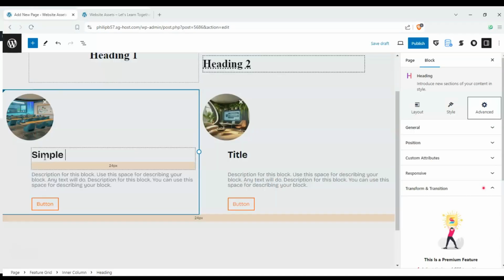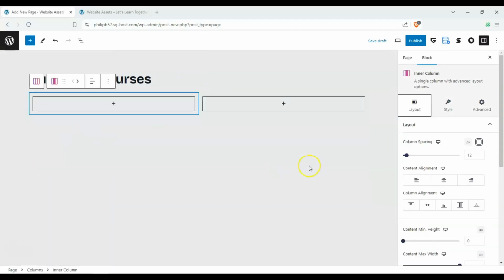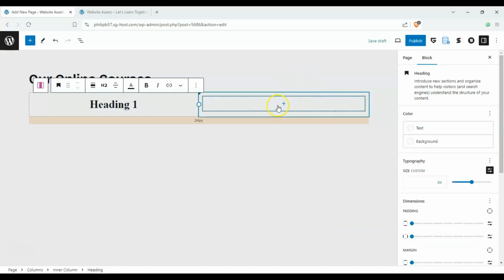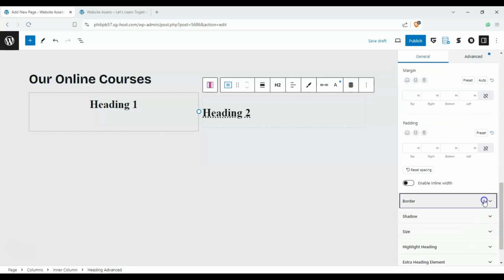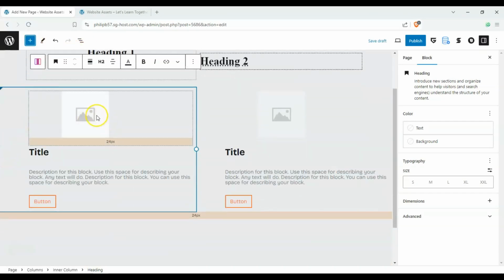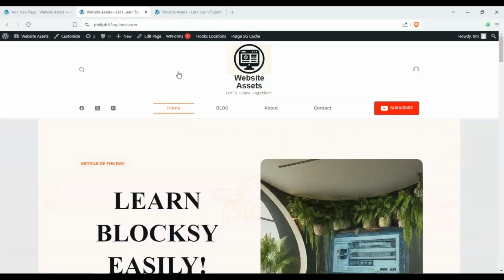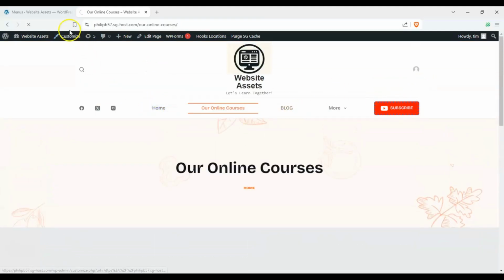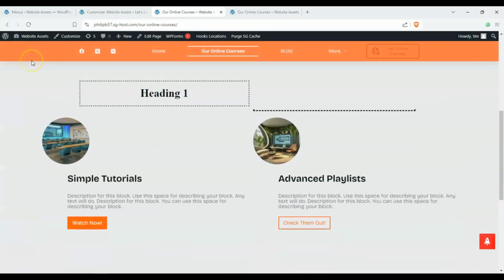Building Pages with Blocksy - The Block Editor Advantage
Blocksy & the Block Editor: Dream Team! This video explores building pages with Blocksy, leveraging the intuitive WordPress block editor. Learn to easily create stunning layouts and manage content, all without code. Free Blocksy users welcome!

Add new page & title (0:10)
Use columns & content blocks (headings, text, images) (0:47)
Customize with block editor options (5:53)
Add Page to Menu (7:10)